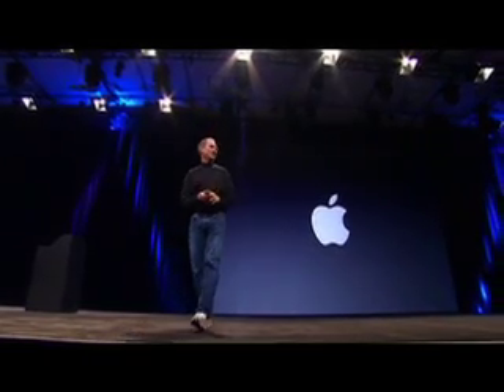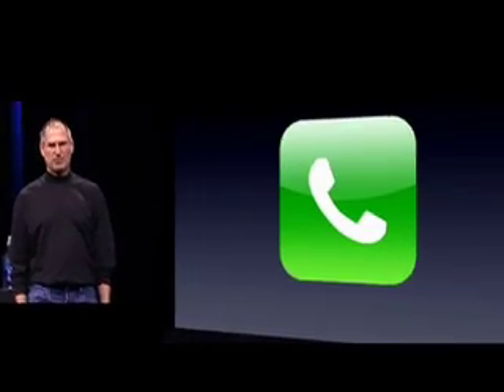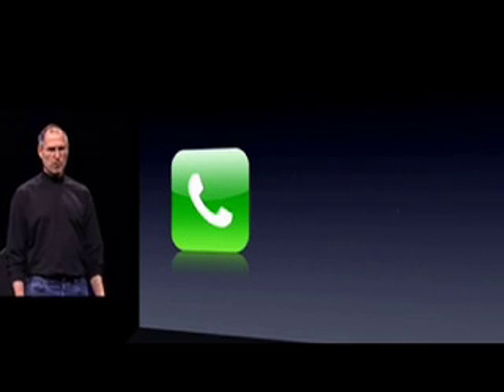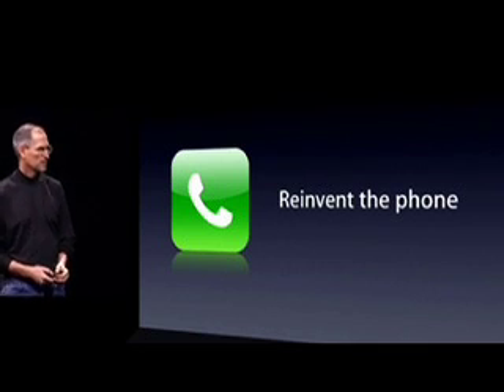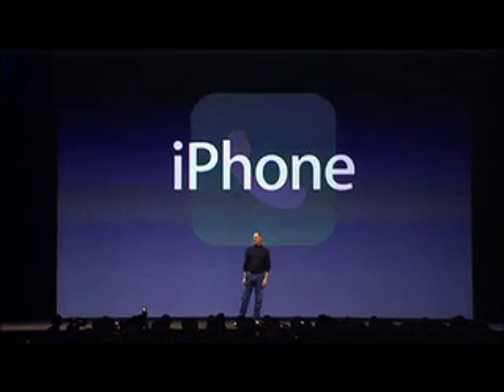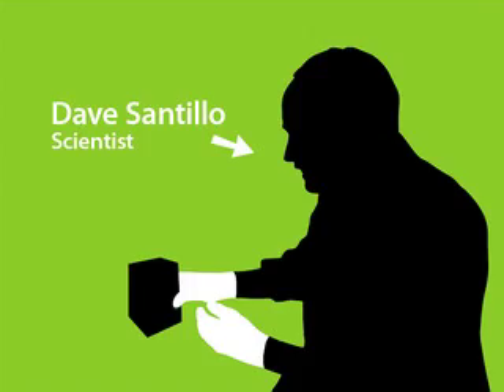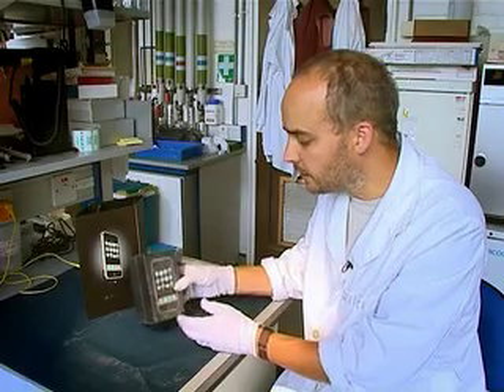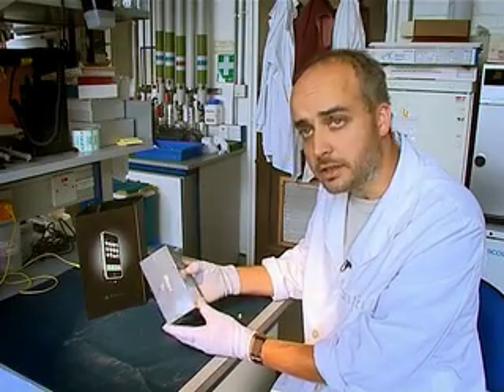Has Steve really reinvented the phone?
Scientific tests, arranged by Greenpeace, reveal that Apple's iPhone contains hazardous chemicals. The tests uncovered two types of hazardous substances, some of which have already been eliminated by other mobile phone makers.